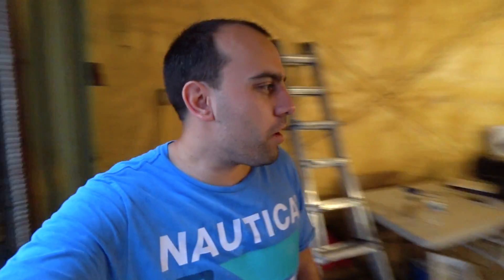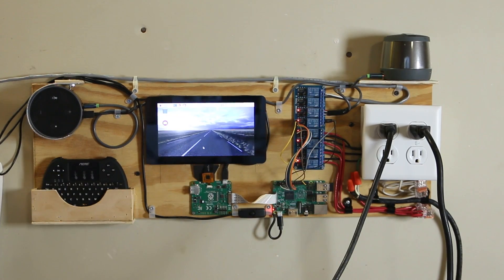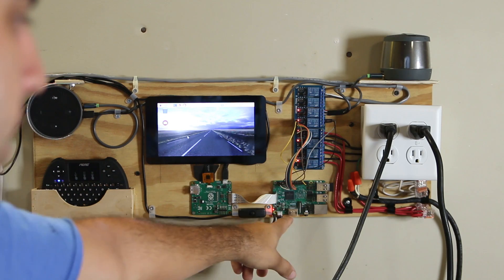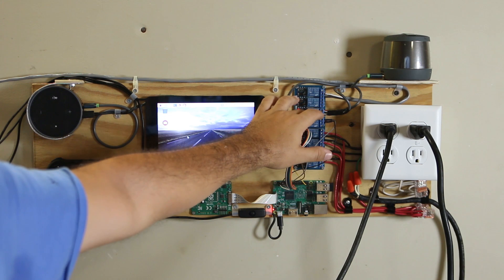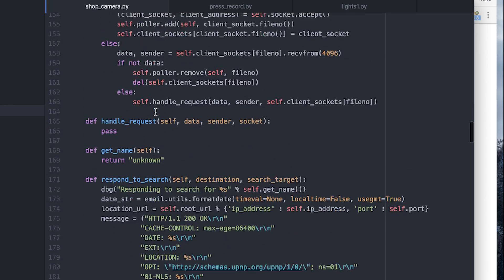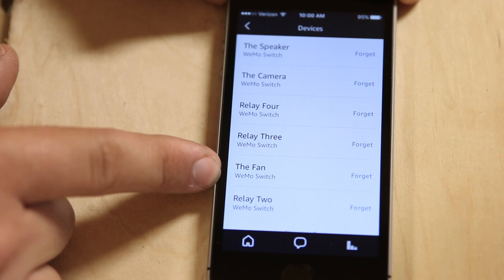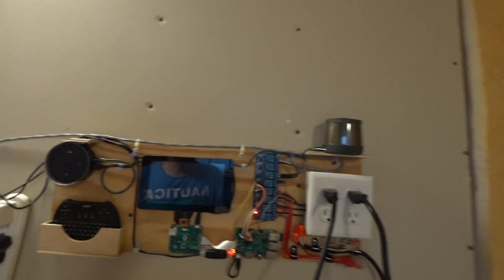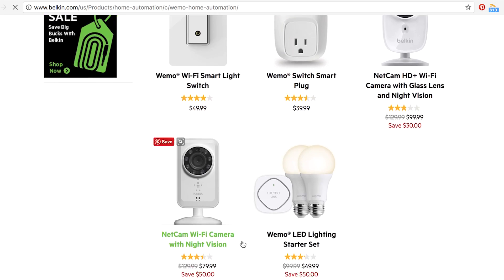Make "Alexa" Control ANYTHING!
How to control your Raspberry Pi with an Amazon Echo (Alexa).  Home automation can be cheap using a relay module instead of buying expensive "smart home" switches and outlets.

Echo Dot
Raspberry Pi
8 Channel Relay Module
Mini Keyboard
Camera Remote
Cheap Camera Jib

The nice part is you can control anything using this method.  Any input that raspberry pi accepts can be used as feedback to control any output.  The echo adds voice recognition and an audible response.